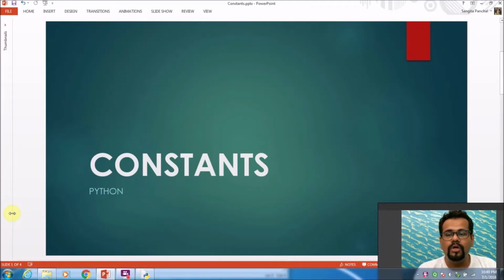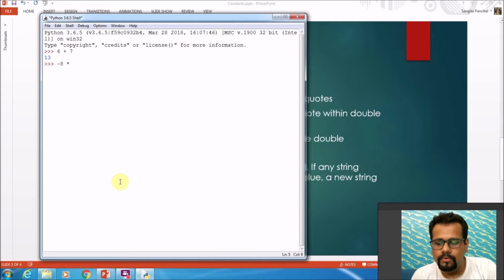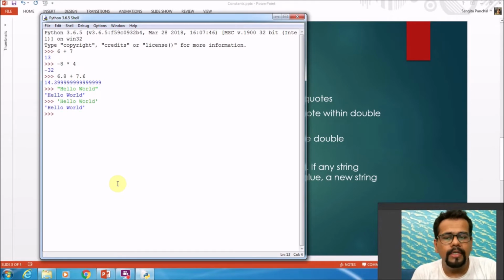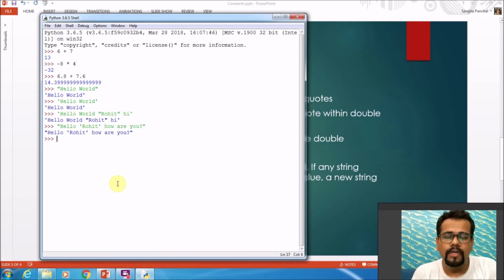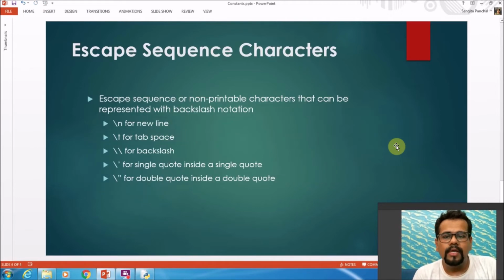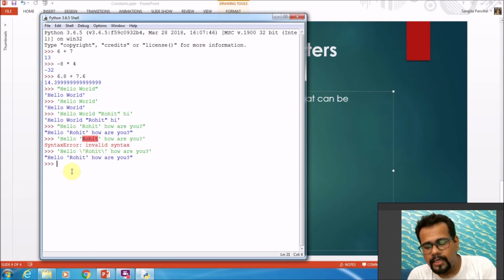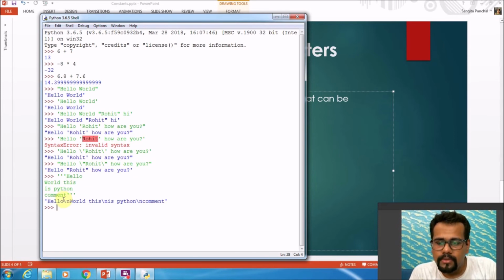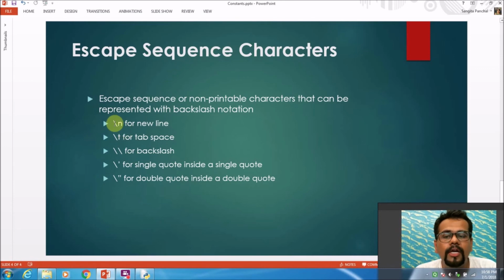Program it Yourself - Python - Constants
Python tutorial for CBSE syllabus
Constants in Python